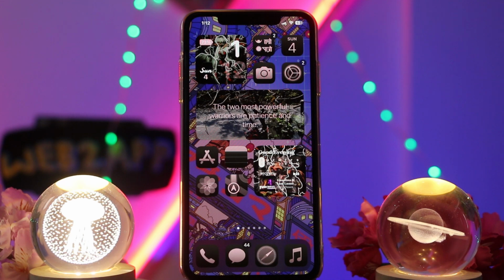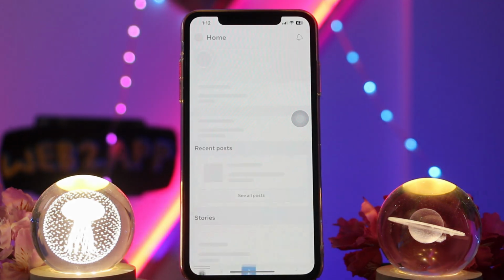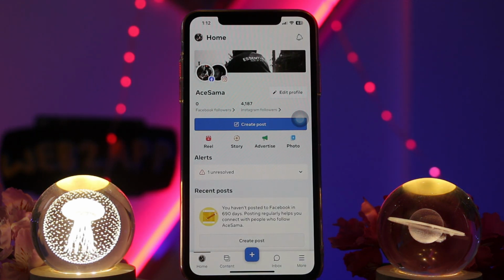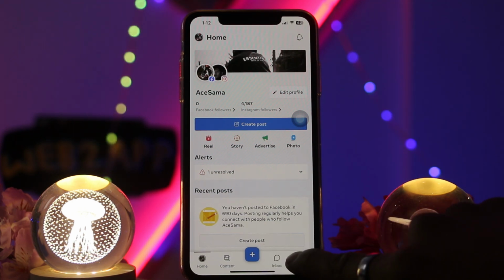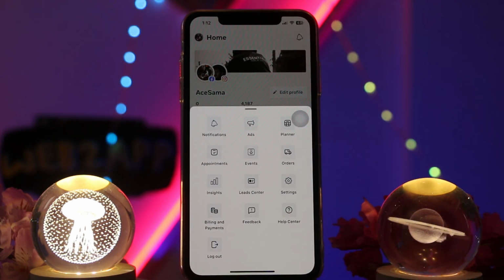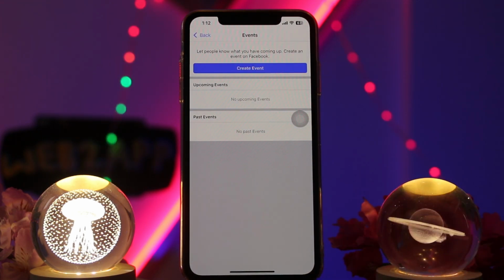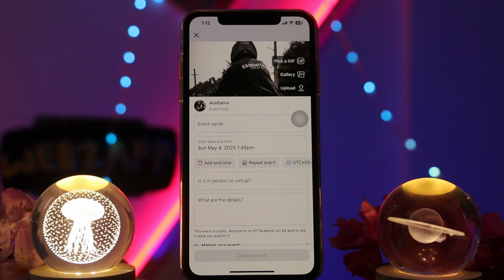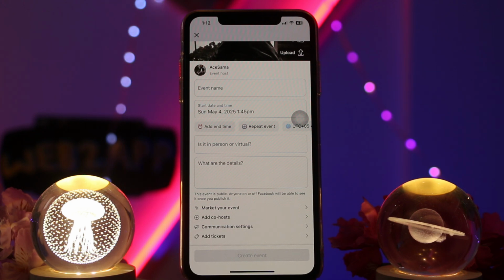How to Create an Event in Meta Business Suite - Here's How You Can Create It - 2025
Want to know How To  create an event on facebook meta business suite  but don't know how?
This quick video will guide you to  create an event on facebook meta business suite

So, in this few simple steps you can successfully  create an event on facebook meta business suite

Timestamps :
00:00: INTRODUCTION
00:15: OPEN THE APP
00:25: OPEN MORE OPTION
00:35: CREATE EVENT